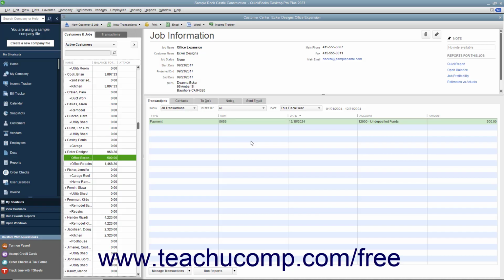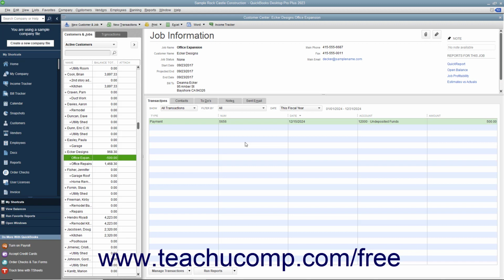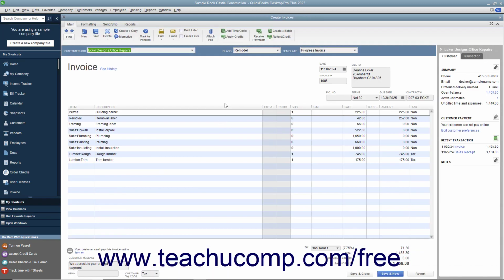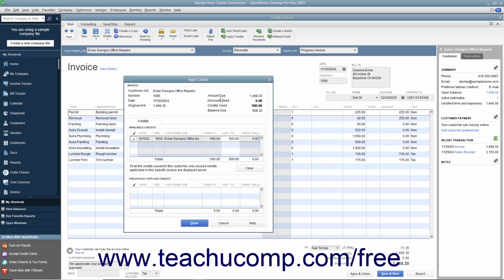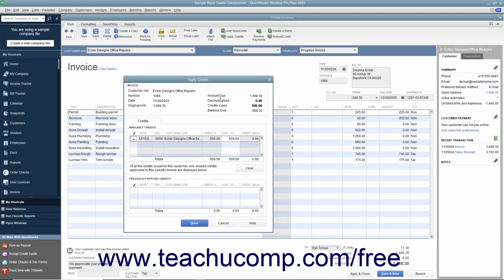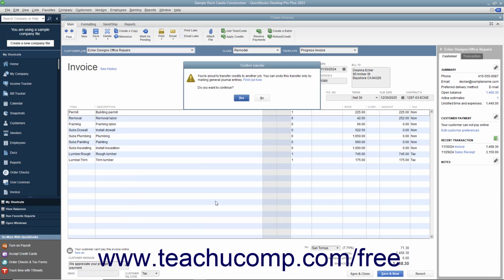How to Automatically Transfer Credits between Jobs in Intuit QuickBooks Desktop Pro 2023: A Tutorial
This QuickBooks tutorial video shows you how to automatically transfer credits between customer jobs in QuickBooks 2023.

This QuickBooks Desktop tutorial video helps you learn how to automatically transfer a customer’s credit from one job to another job in QuickBooks Desktop 2023. This video is from our complete QuickBooks training, _Mastering QuickBooks Made Easy_ ™. *To get the full QuickBooks training, please visit:*